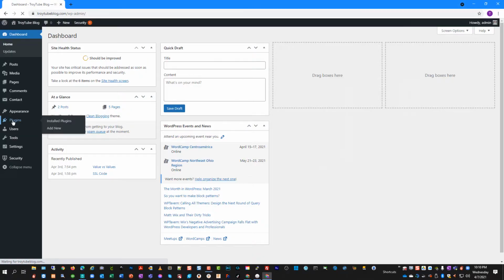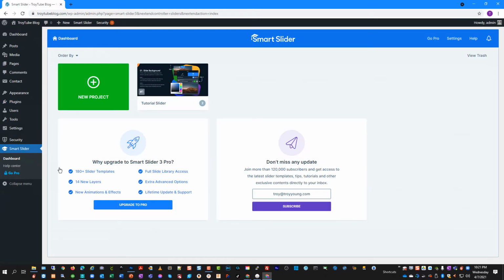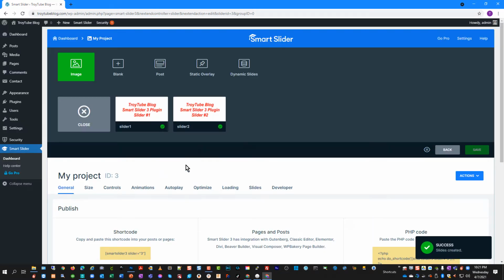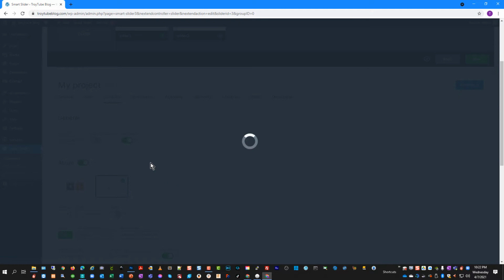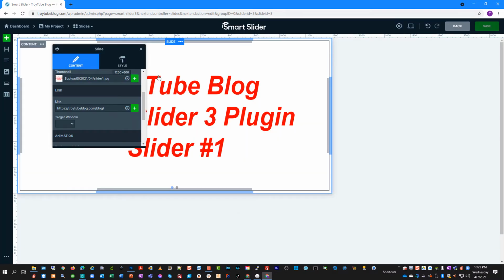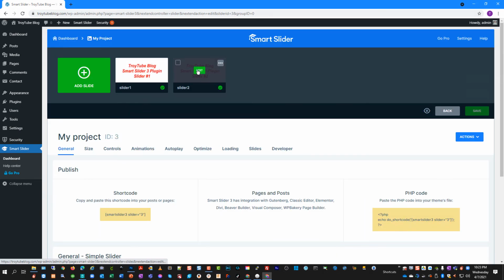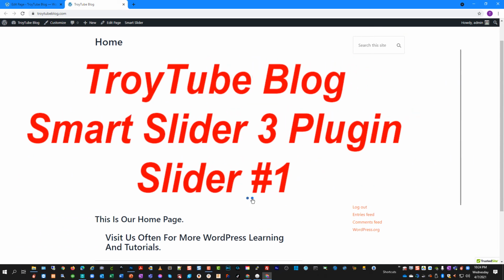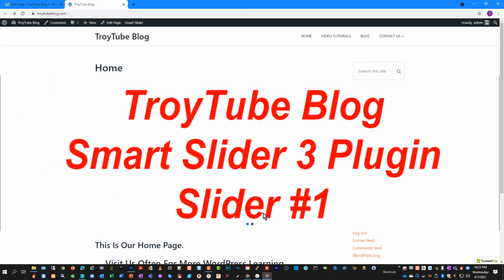WordPress - Adding a slider to your website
In this video we will add a really simple and easy to use slider to your site to help engage with visitors.